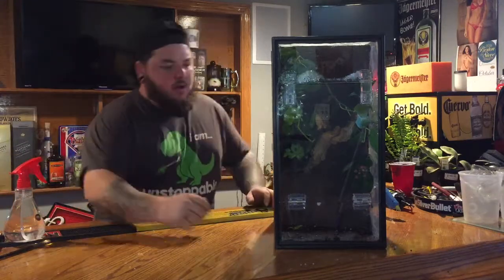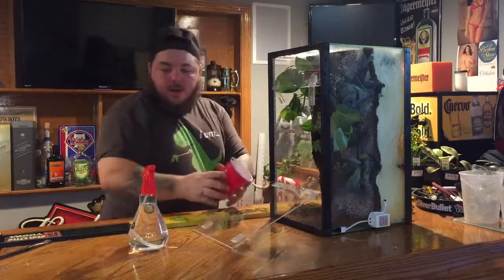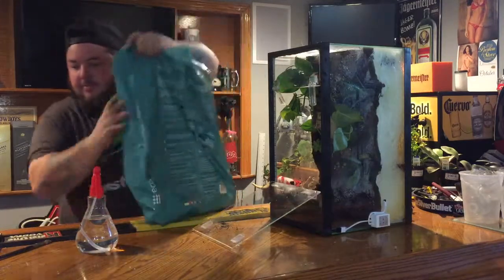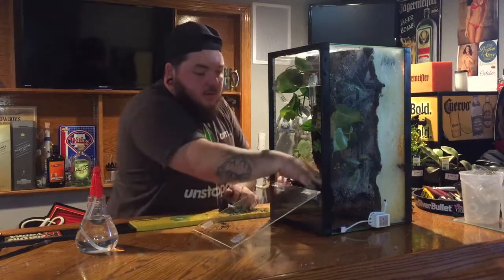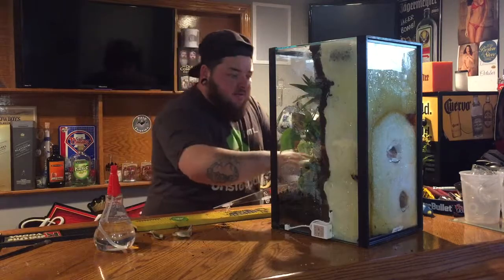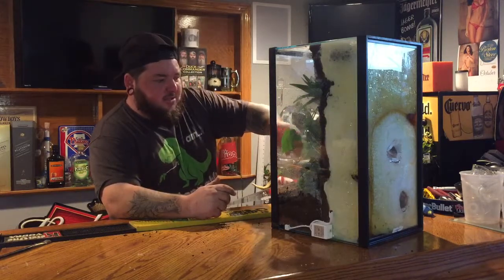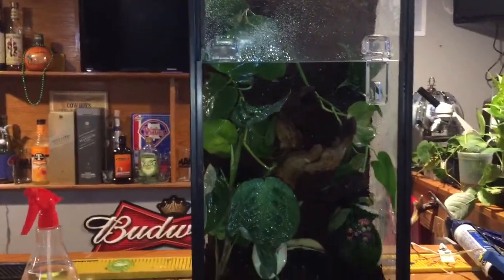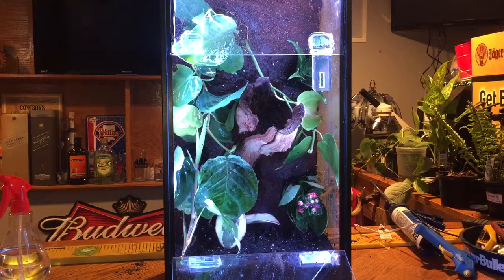vivarium build part 6 the almost final product!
Part 6 the almost final product still need to figure out the sides and install the vents